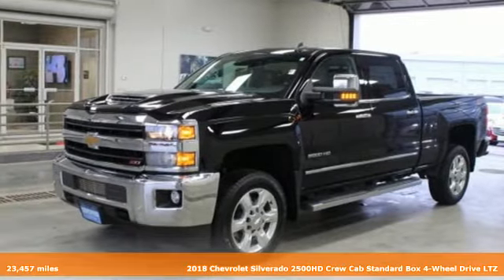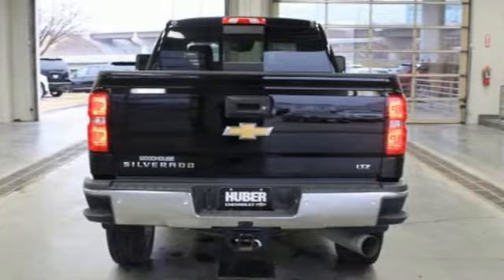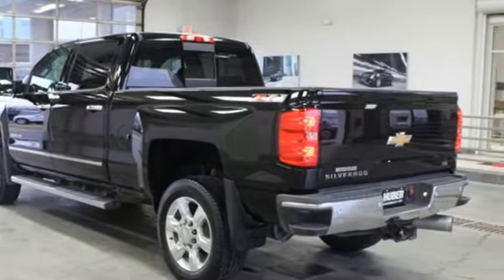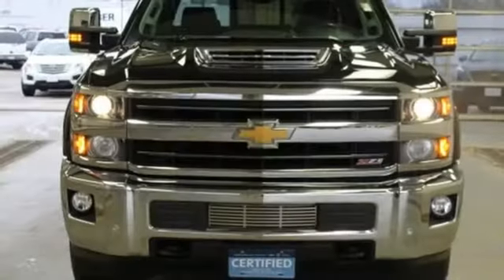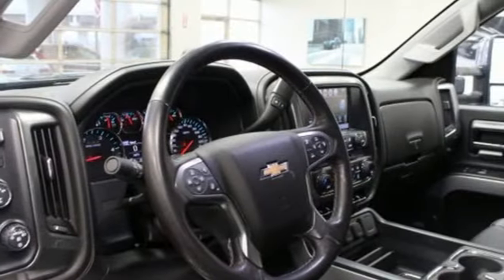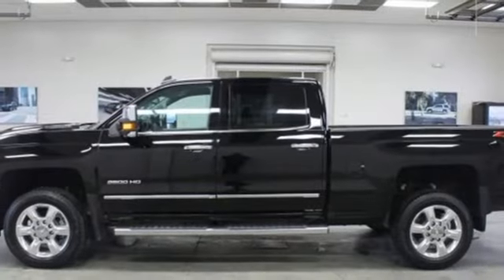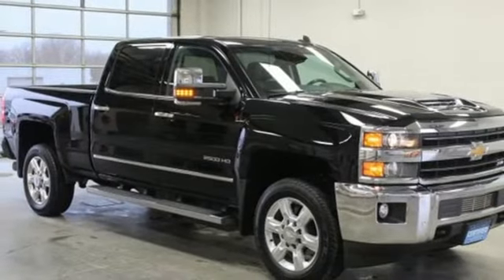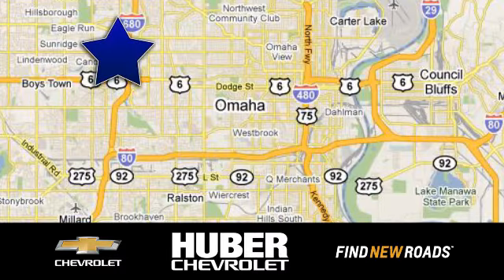Certified 2018 Chevrolet Silverado 2500HD Omaha NE Lincoln, NE #17191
Year: 2018
Make: Chevrolet
Model: Silverado 2500HD
Trim: LTZ
Engine: 8 Cyl. 6.6L
Transmission: Automatic
Color: Black
Interior: Jet Black
Mileage: 23457
Stock #: 17191
VIN: 1GC1KWEY7JF188577
Available GM CERTIFIED!! LTZ CREW DIESEL NAVIGATION WITH ONLY 23K MILES!! CLEAN CAR FAX ONE OWNER NEW VEHICLE TRADE IN!! From home to the job site, this certified Black 2018 Chevrolet Silverado 2500HD LTZ powers through any situation. The rugged Turbocharged Diesel V8 6.6L/403 engine delivers mind-blowing torque whenever you need it. Nothing can stop you in this vehicle. It's loaded with the following options: Remote vehicle starter system, REAR AXLE, 3.73 RATIO, LTZ PREFERRED EQUIPMENT GROUP includes standard equipment, LANE DEPARTURE WARNING, FRONT AND REAR PARK ASSIST, ULTRASONIC, FORWARD COLLISION ALERT, Z71 PACKAGE, OFF-ROAD includes twin tube Rancho brand shocks, (JHD) Hill Descent Control, (NZZ) underbody shields. Also includes brushed metal Z71 door sill plate, unique Z71 gauge cluster, unique finish interior trim plates, unique lower bumper appearance, Z71 emblem in grille, Black mesh grille with 2 bar dark chrome inserts and Z71 pickup box decals, WIRELESS CHARGING, WHEELS, 20 (50.8 CM) 6-SPOKE POLISHED ALUMINUM, and WHEEL, 18 X 8 (45.7 CM X 20.3 CM) FULL-SIZE, STEEL SPARE.. For a hassle-free deal on this must-own Chevrolet Silverado 2500HD come see us at Huber Chevrolet Cadillac, 11102 W Dodge Rd, Omaha, NE 68154. Just minutes away!GM CERTIFIED12-MONTH/12,000 MILE BUMPER TO BUMPER LIMITED WARRANTY5 YEAR /100,000 MILE POWERTRAIN LIMITED WARRANTY2 YEAR/ 24,0000 MILE STANDARD VEHICLE MAINTENANCE24 HOUR ROADSIDE ASSISTANCE172 POINT INSPECTION and RECONDITIONING PROCESSDoing GM Certified the right way! Under the expressway! 114th and West Dodge Road. 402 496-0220.

Address:
11102 W Dodge Rd